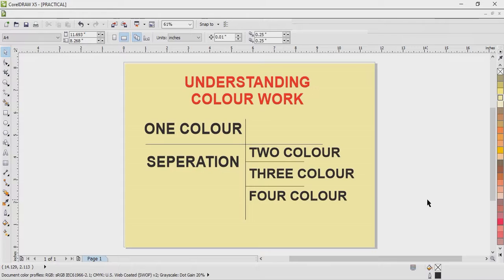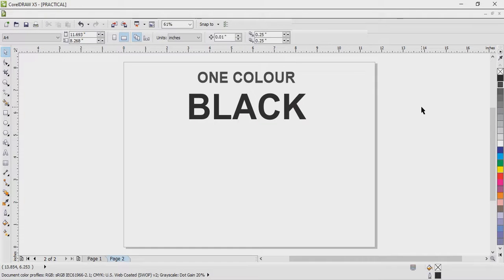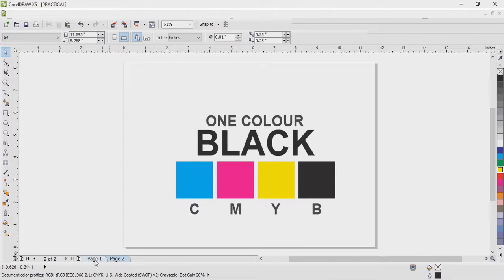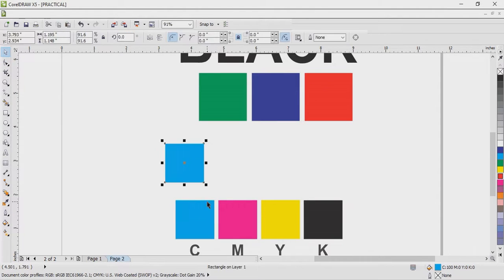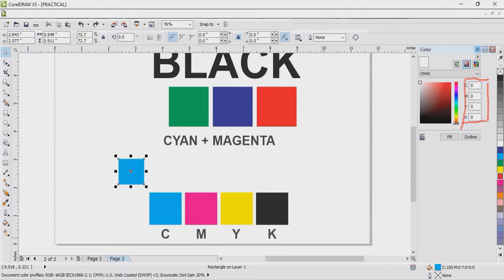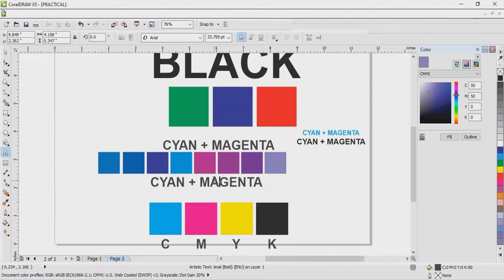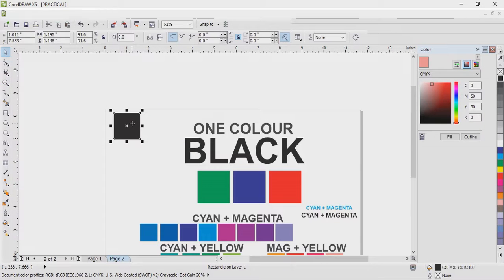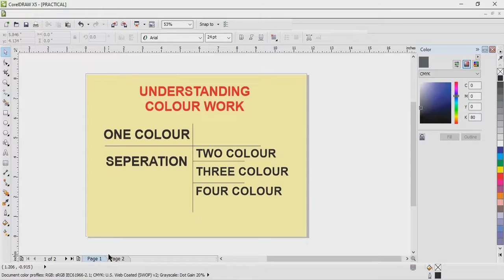COLOUR EXPLANATION 1